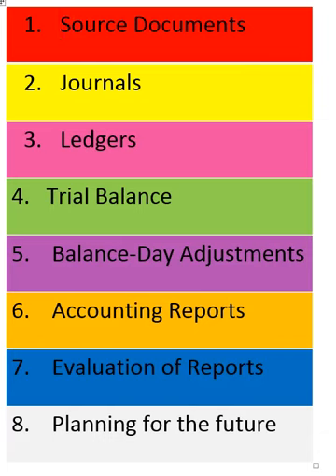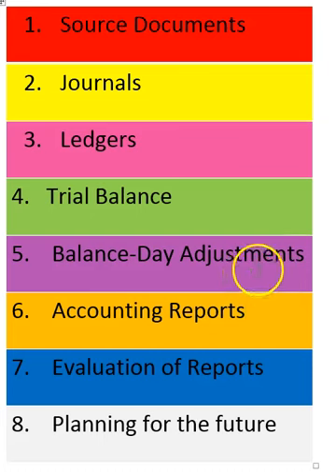Accounting Information Flow